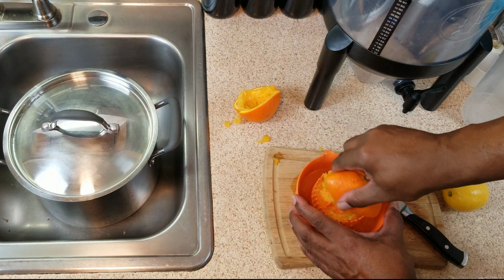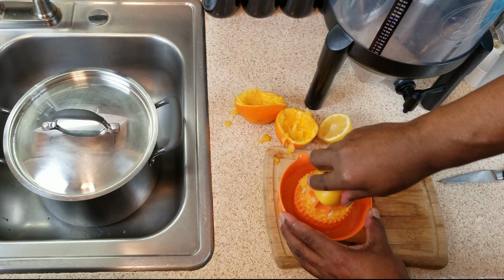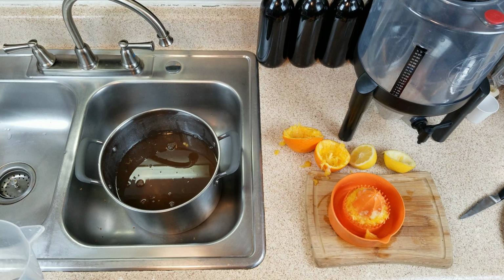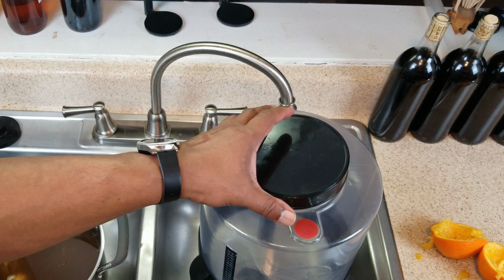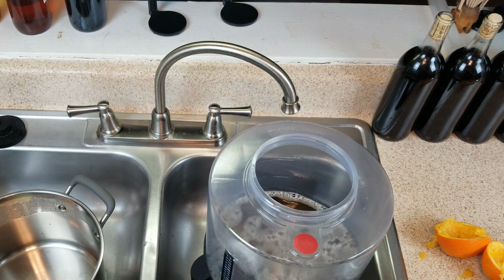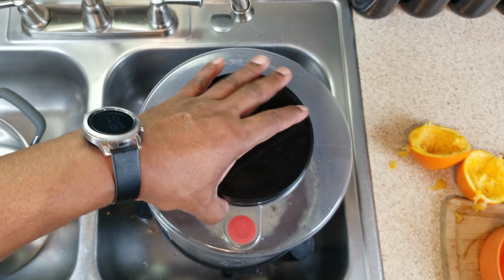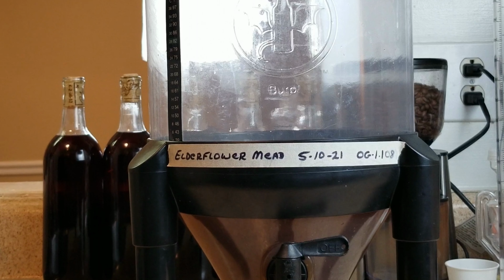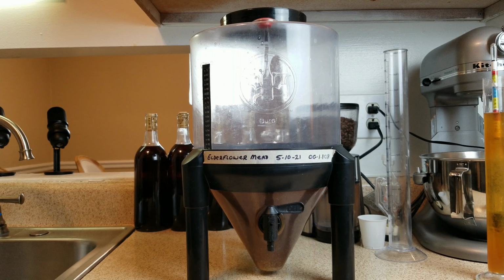Making Elderflower Mead: 1 Gallon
Initial process of making 1 gallon of elderflower mead with guest no no.

Note: I am not a professional winemaker. I hold no responsibility if the results of your winemaking causes injury or ill health. This is as natural (where possible) winemaking  channel. The wines made on this channel do not use sulfites. You may use them and\or yeast nutrients and or energizers if that is how you prefer to make your wine\mead. This channel uses pasteurization.

Ingredients:
   30 grams (3/4 cup) dried elderflowers
   3 pounds (1.36 kilograms of honey)
   Up to 1 gallon (4 liters) of water
   1 Orange (juiced)
   1/4 Lemon (juiced) (modified 11/2022)
   1/4 teaspoon wine yeast (Red Star Premiere Blanc or equivalent)

During the first 3 days give your musk a good stir, and to break up the fruit cap that will form if you are not using straining bags. Rack into secondary after 5 - 7 days, and continue to rack every 4-6 weeks until clear. Degas,  back sweeten, bottle let age for at least 12 months total.

6/3/25
Please support my daughter's GoFund me Project

My current winemaking setup:
Red Star Premier Blanc Wine Yeast
Wine Yeast Sampler
Wine Corks & Caps
Wine Bottle Corker
Racking Cane
Wine/Beer DeGasser
Straining Bags
Label Paper

Chat Rules:
No Bickering, No Vulgarity, No Politics, No Religion Talk, No Trash Talking